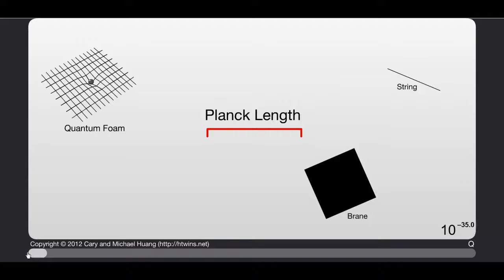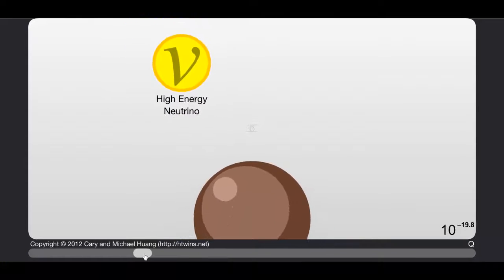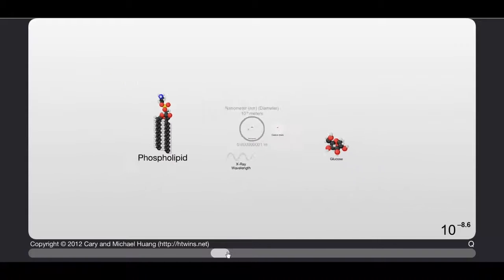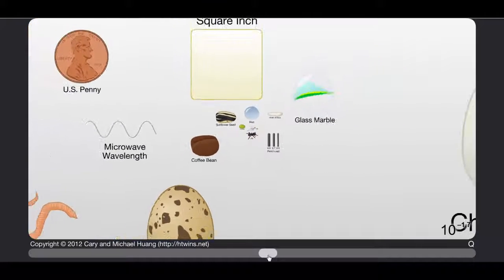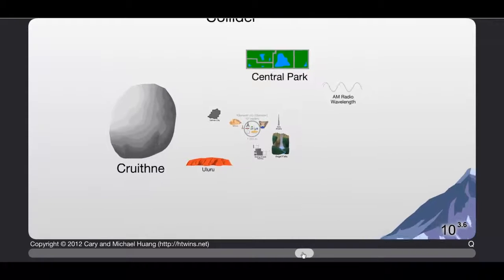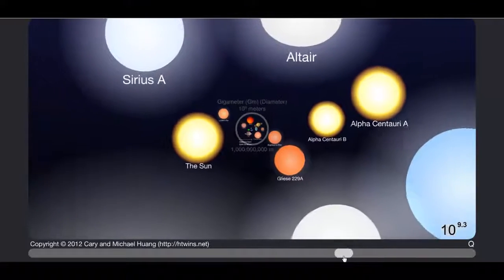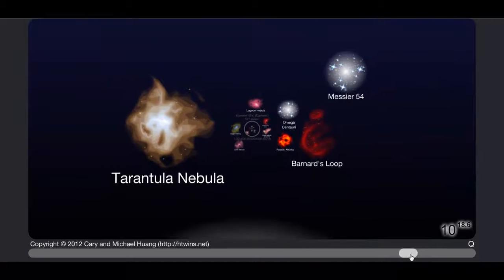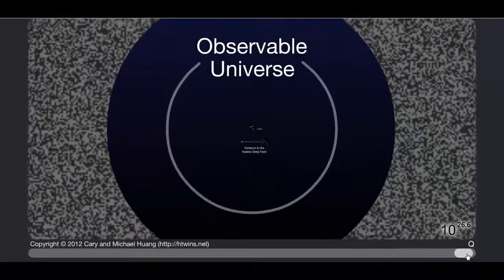Scale of the Universe 2 - A Journey Through Size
Below is a link to webpage Go there NOW!!!

Created By: Harry and Carry Chueng

This is a very cool interactive website which shows you not only how far each celestial body is from the sun, but also relative to size. Very cool I know. Space is big.